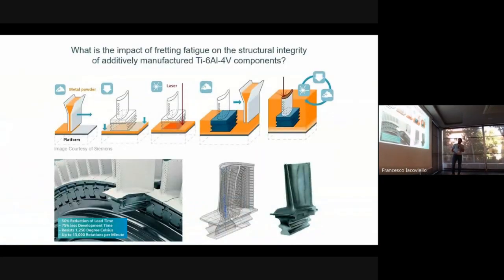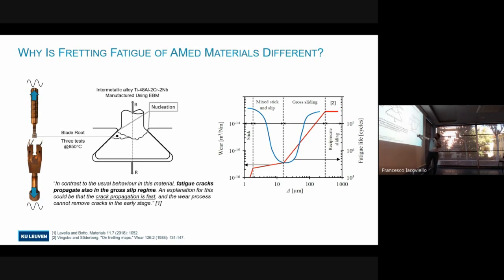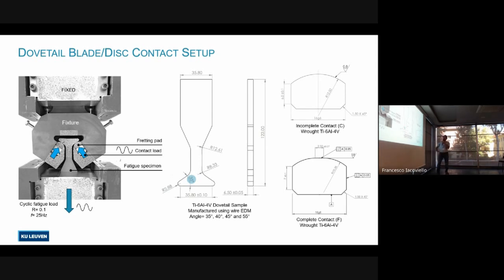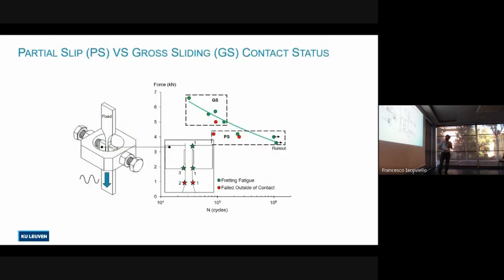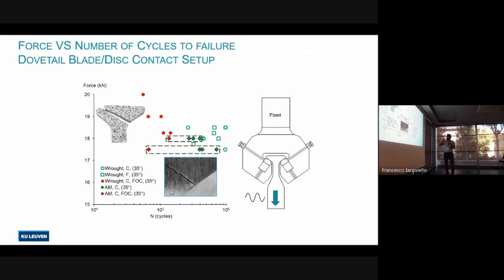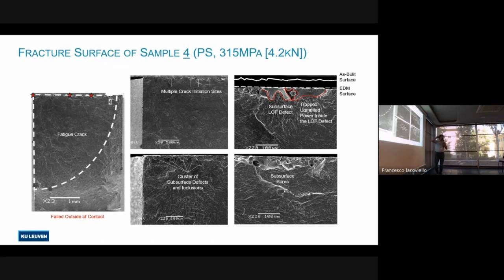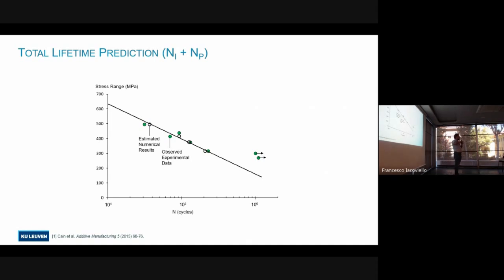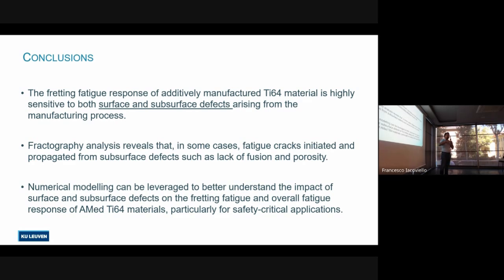PL3 Fretting fatigue behaviour of Additively Manufactured Ti 6Al 4V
Reza Talemi